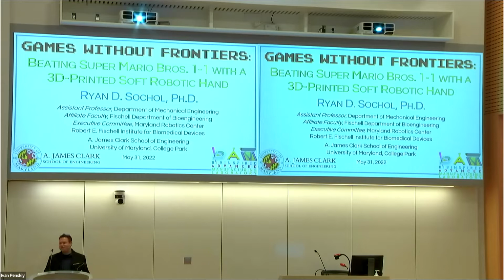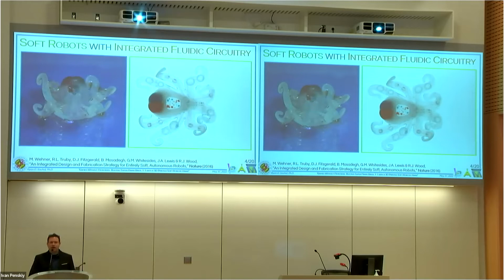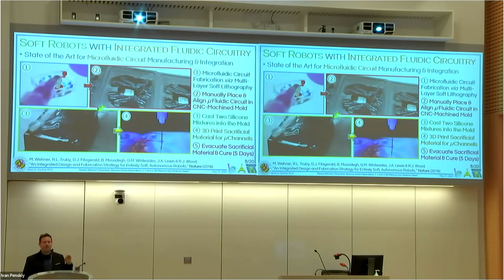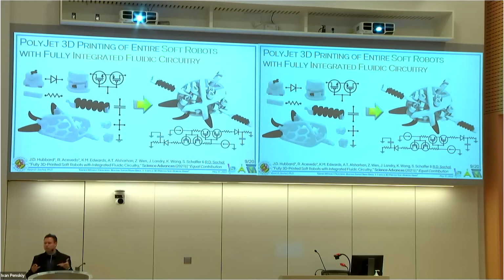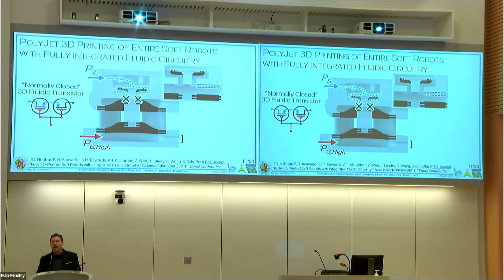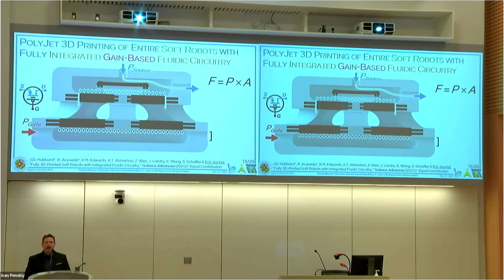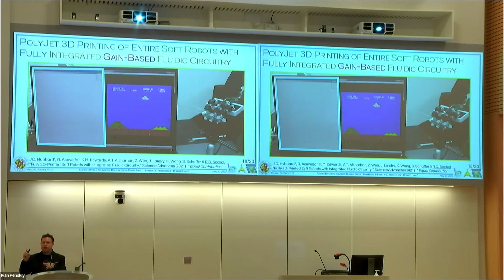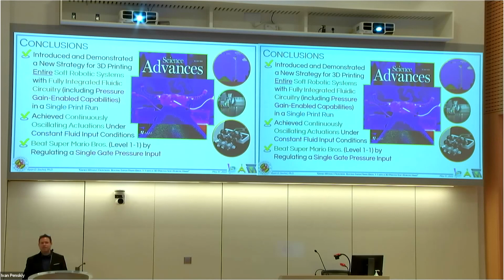Maryland Robotics Center Research Symposium 2022, May 31, 2022: Ryan Sochol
Maryland Robotics Center Research Symposium 2022: Games Without Frontiers: Beating Super Mario Bros. 1-1 With a 3-D Printed Soft Robotic Hand

Ryan Sochol
Assistant Professor
Mechanical Engineering
Fischell Department of Bioengineering
Maryland Robotics Center